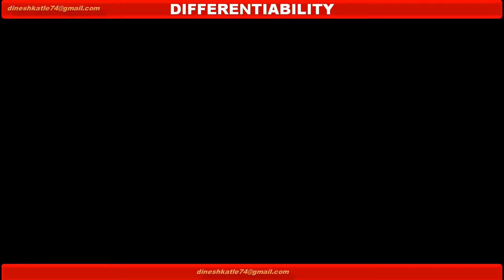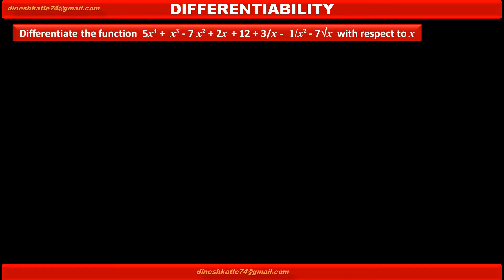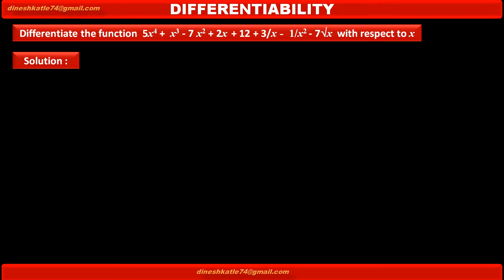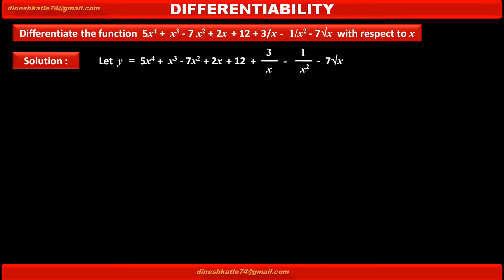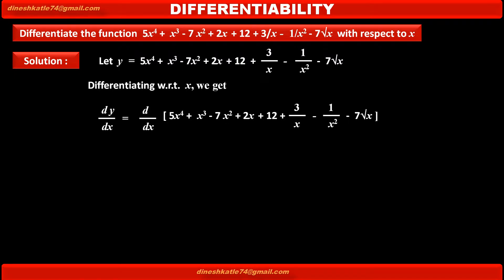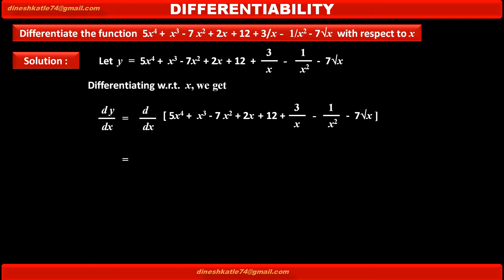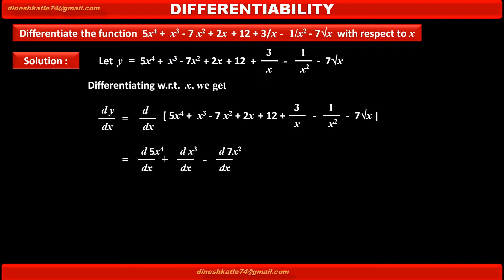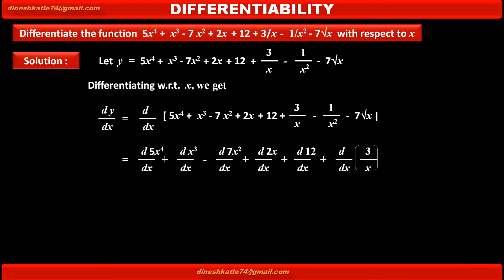1. Find Derivative of the polynomial 5x4+ x3 -7x2+2x +12+ 3byx + 1byx2 - 7x wrt x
MATHS : DERIVATIVE : Easy to understand
 Useful for  class11, class 12 Diploma Sem1 m1 Engineering